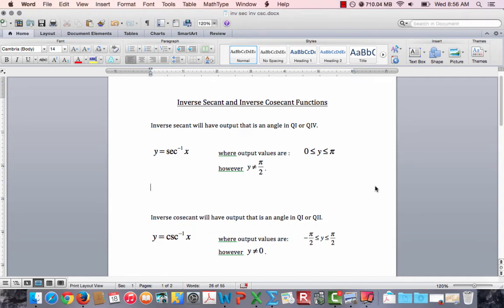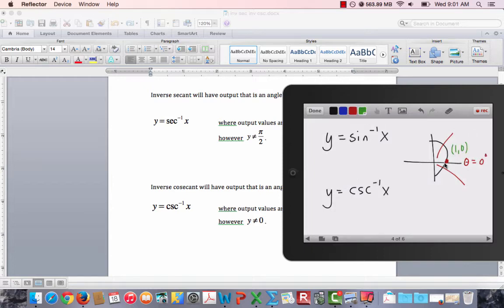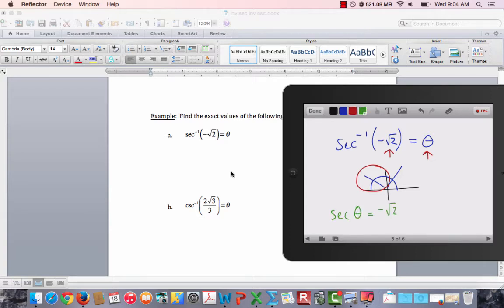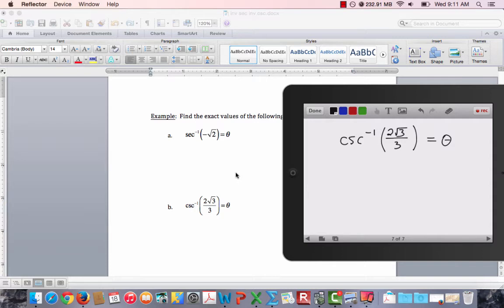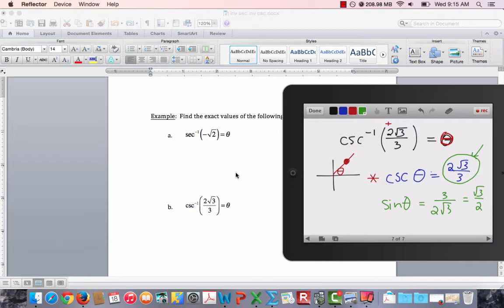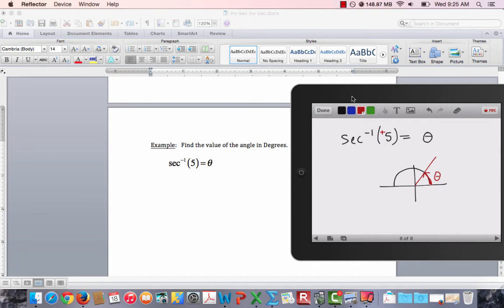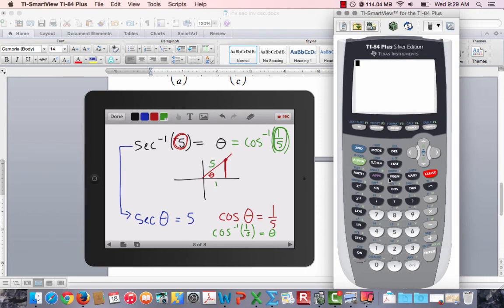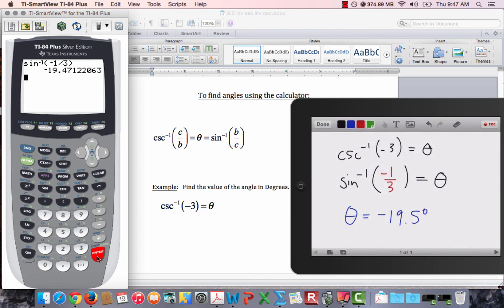inverse secant and cosecant